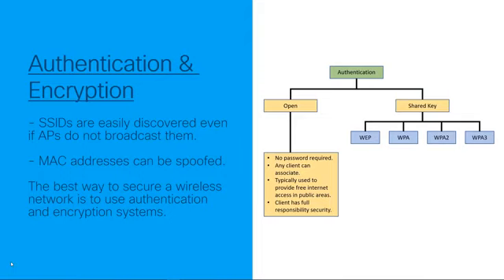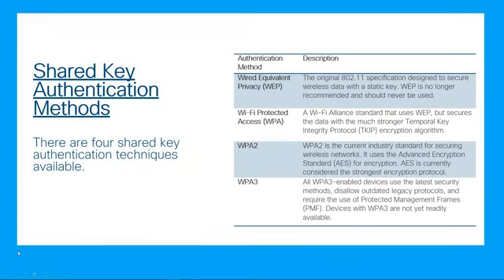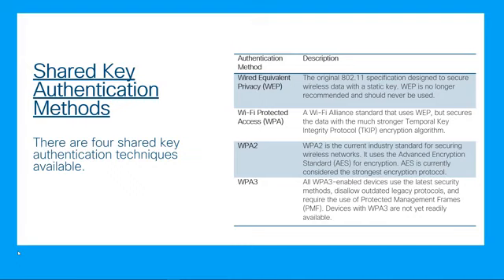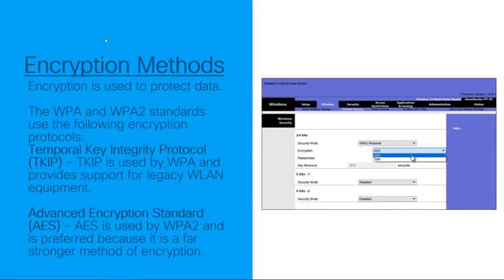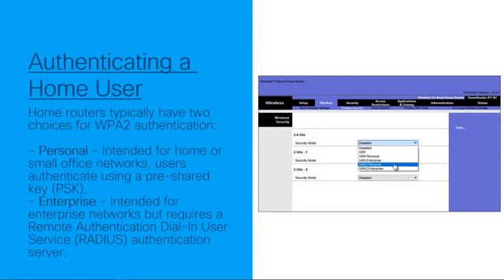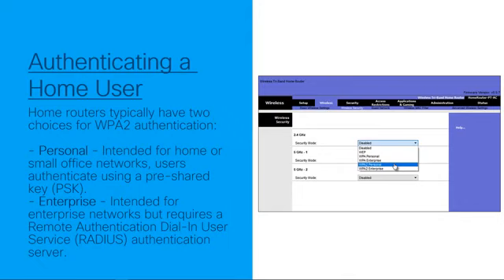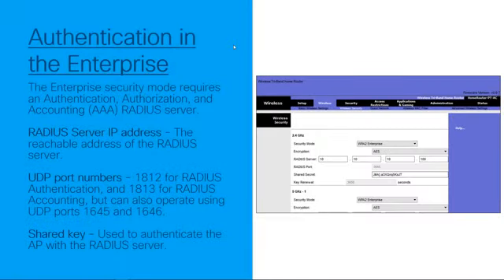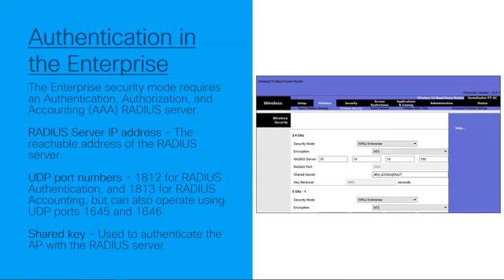Lesson11: #5 Secure WLANs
This video will cover the following:
SSID Cloaking
MAC Address Filtering
Authentication and Encryption Systems (Open Authentication and Shared Key Authentication)